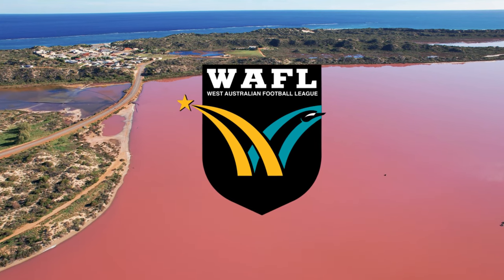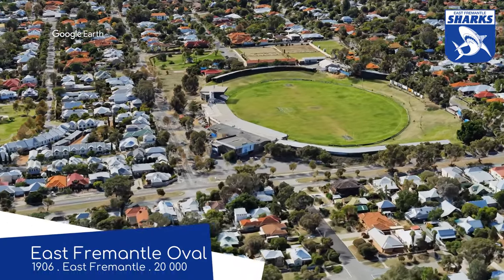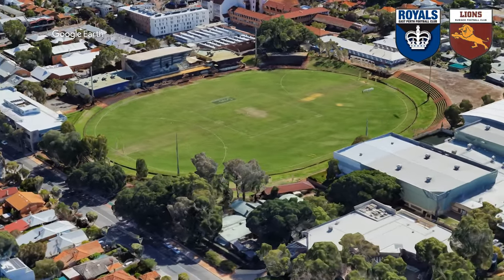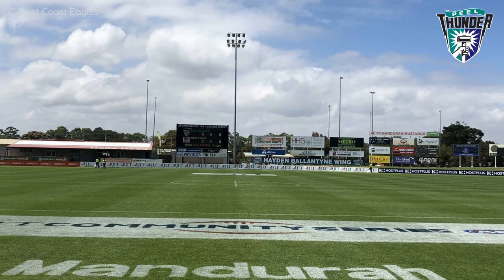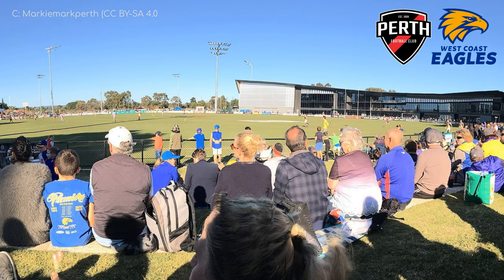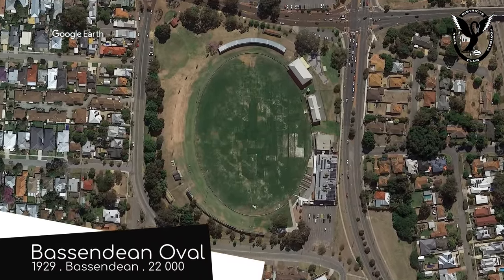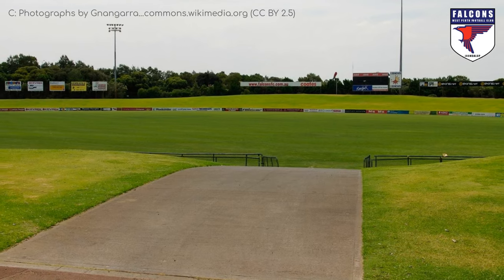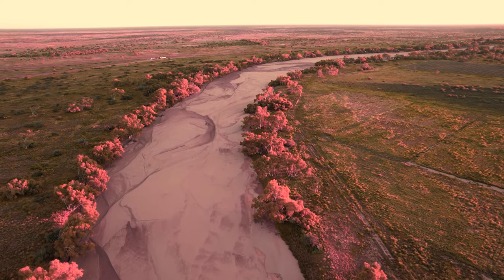WAFL Stadiums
We showcase the stadiums of the West Australian Football League, a semi-professional Australian Rules Football league.